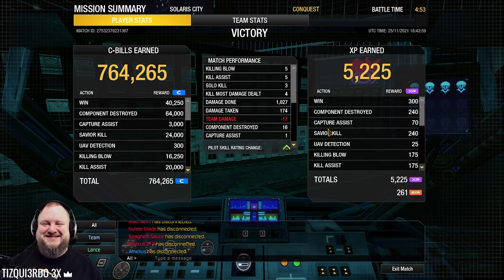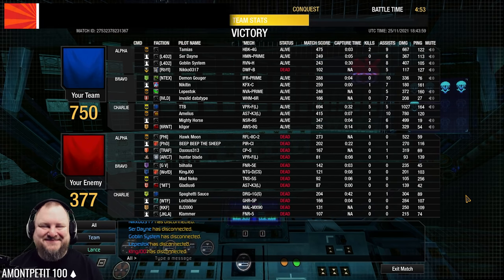Really? 1.000 Damage... Viper!? - German Mechgineering #368 - Mechwarrior Online 2021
This will be a fun episode! The new loyalty Viper is a ton of fun - full of ER medium lasers and heavy machine guns. Let's go bite some mechs!

00:00 Build and Skilltree
02:56 Match 1
07:33 Match 2